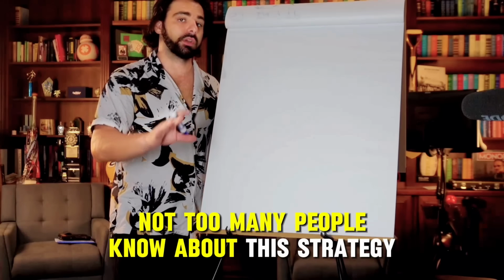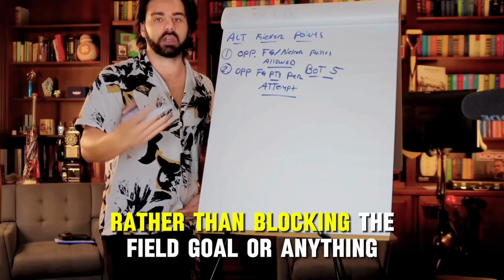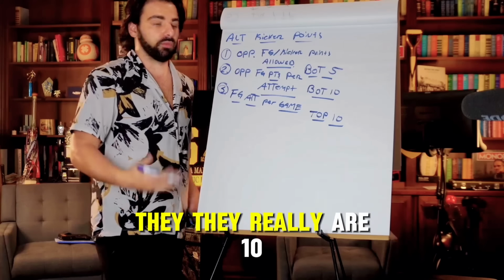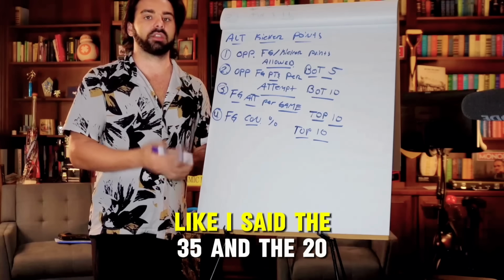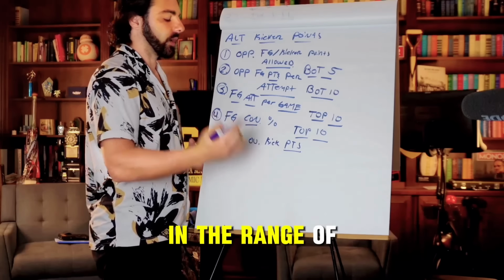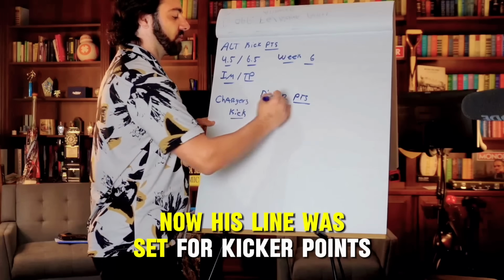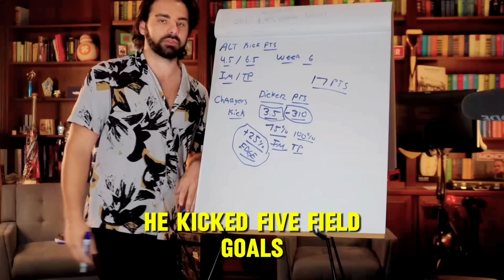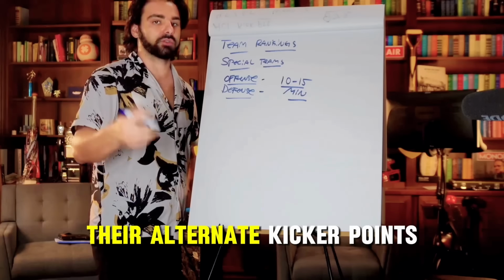The NFL Bet That Wins 87% of the Time